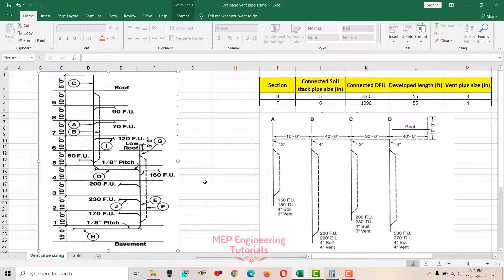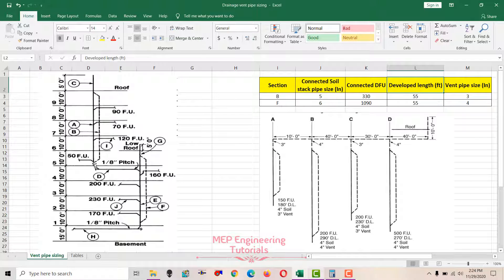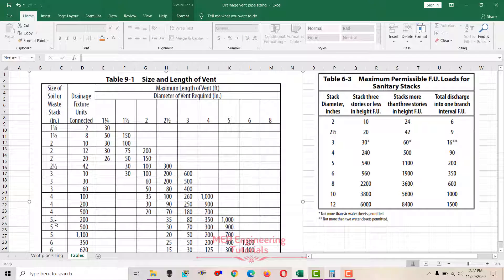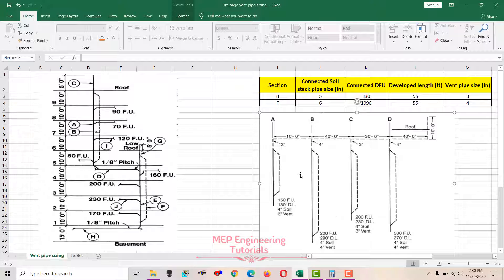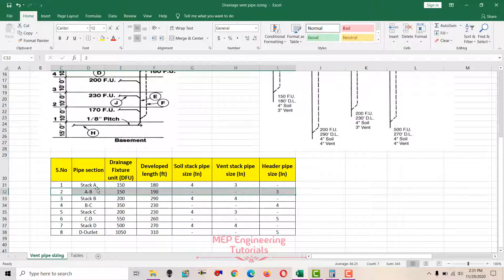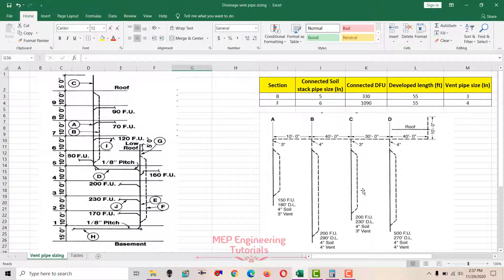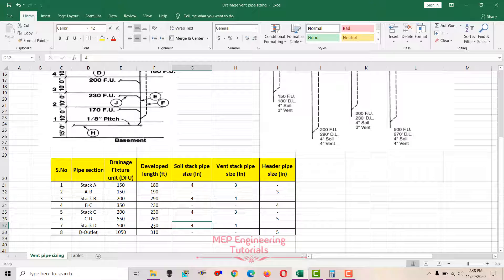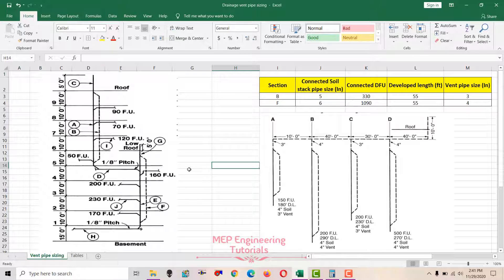Drainage vent pipe size calculation, soil stack-vent stack excel sheet per IPC code, plumbing design